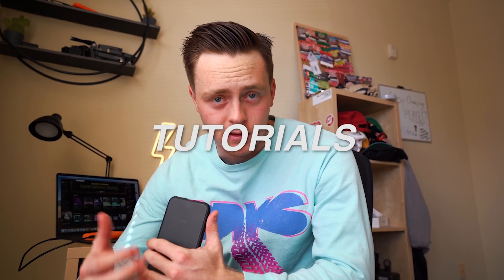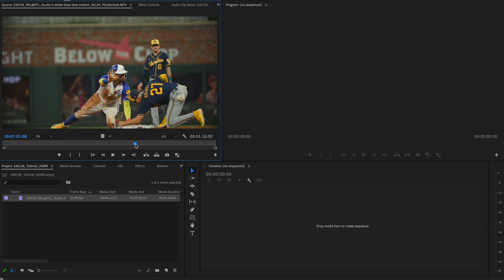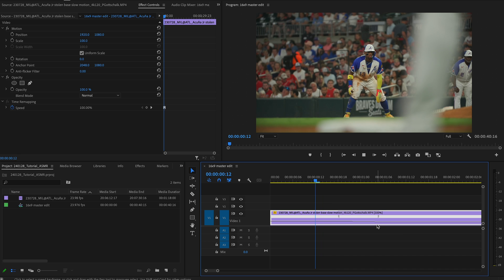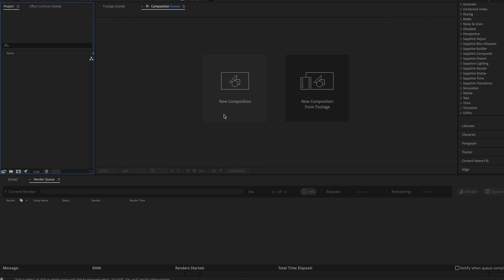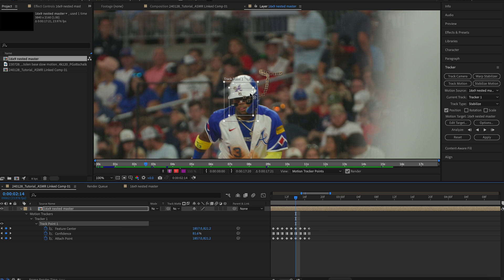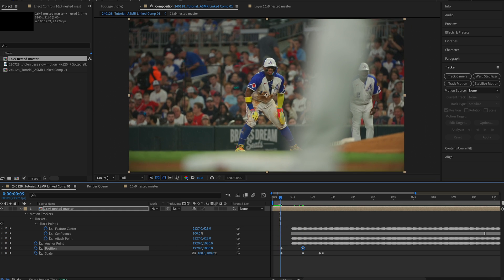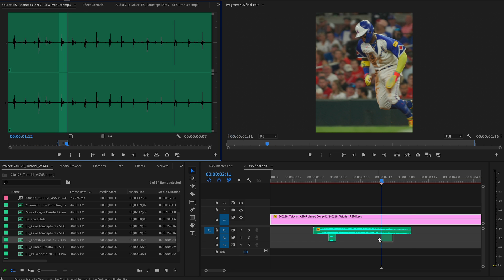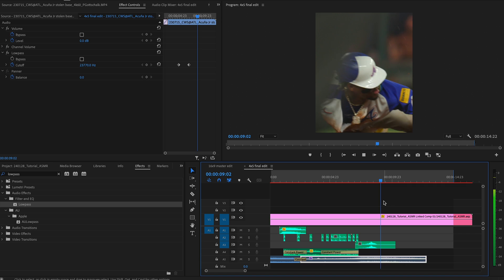How to edit VIRAL ASMR Sports Edits | Adobe Premiere Pro & After Effects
Wanted to do a brief tutorial on a video format we've been doing at MLB over the last couple months. If you have any questions about this tutorial let me know!

Intro - 0:00
Setting up your project - 1:44
Speedramping - 3:27
After Effects - 6:04
Motion Tracking - 7:17
Scaling & Positioning - 9:20
Final Sequence - 11:18
Sound Design - 11:58
Final Result & Outro - 14:57